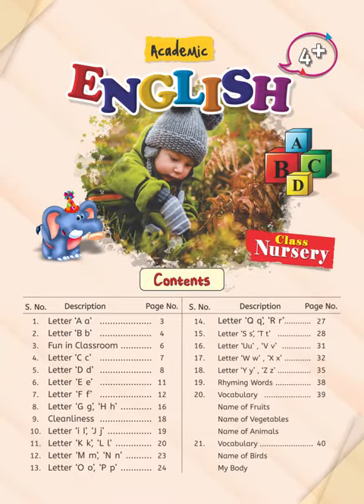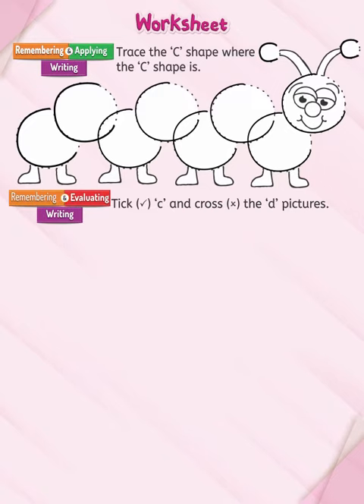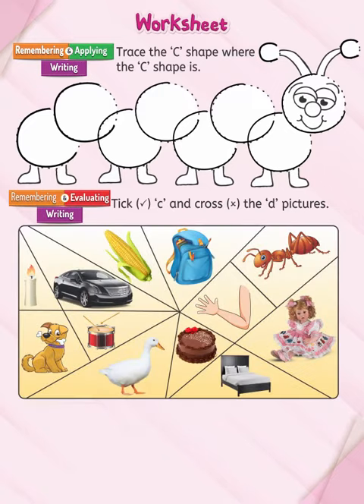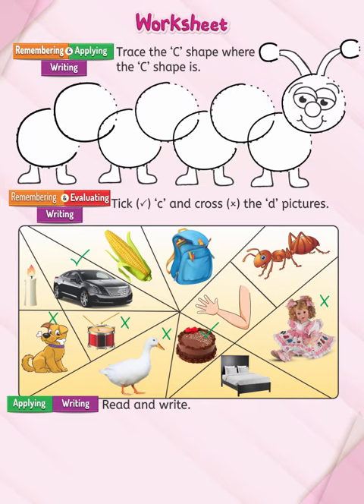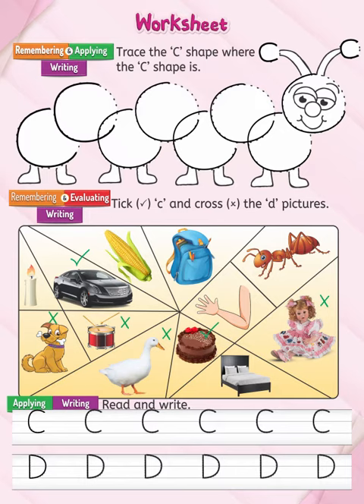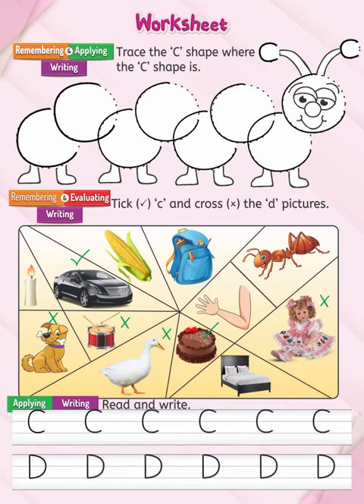Academic English 4+ II Page No 9 II Munawar Publishers